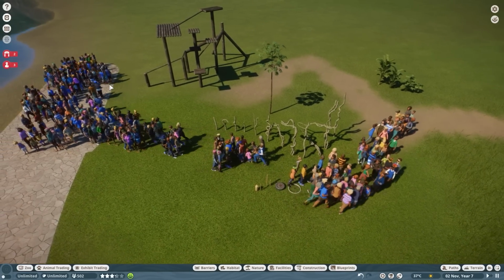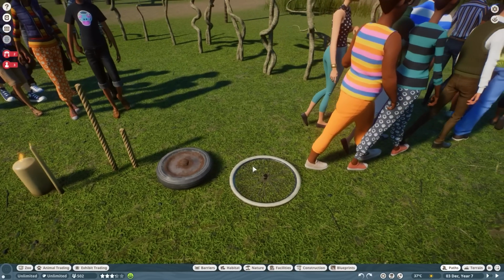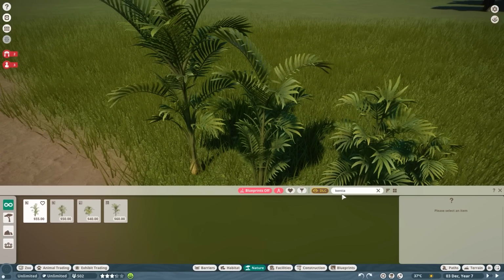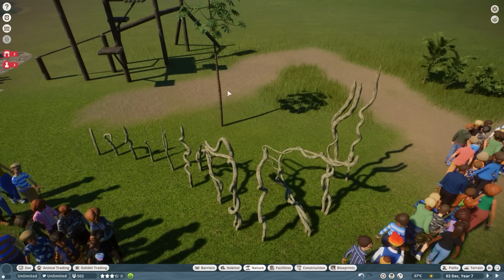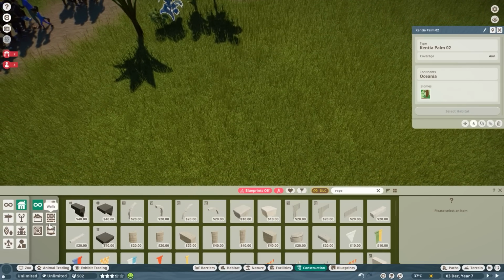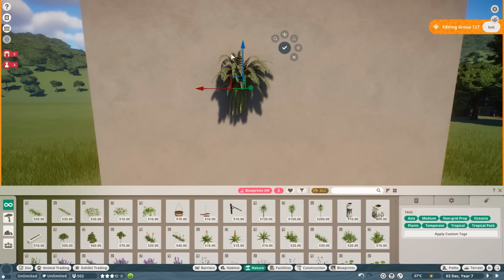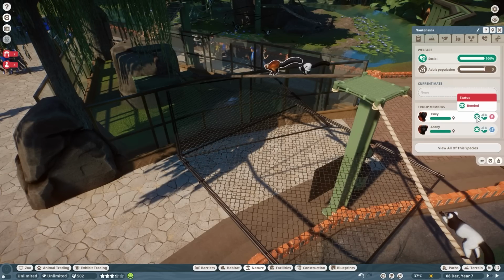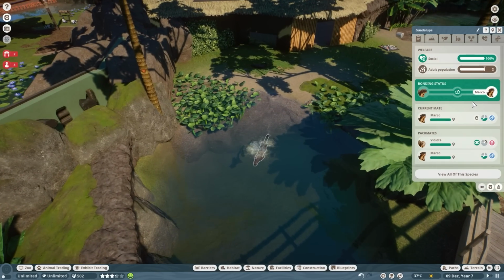1.13 Update All Info: Null Path, Sociality & more! Planet Zoo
Alongside the Tropical Pack, we also get a nice new Free Update for Planet Zoo that brings a whole range of changes and new features that I will show you in this video!

Epedemic Music Sound.
Specs:
i9 10850k
RTX 2080Ti
64GB DDR4